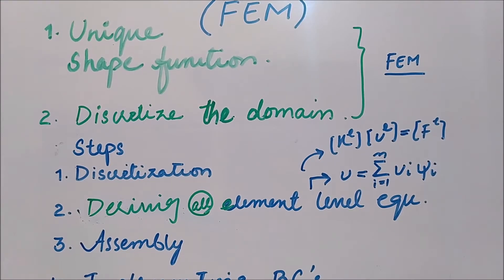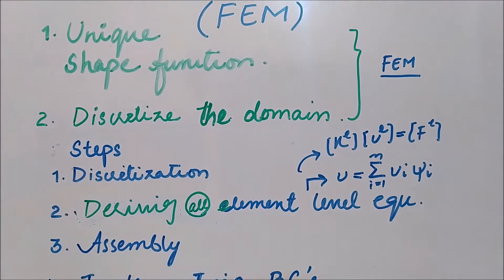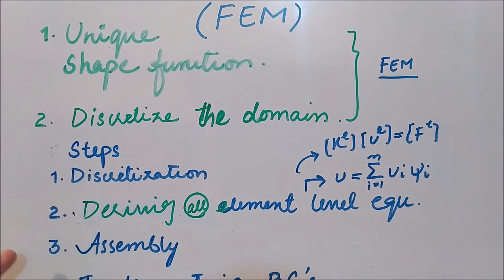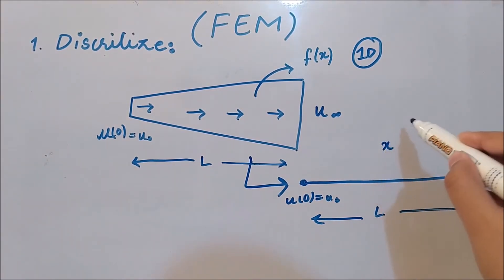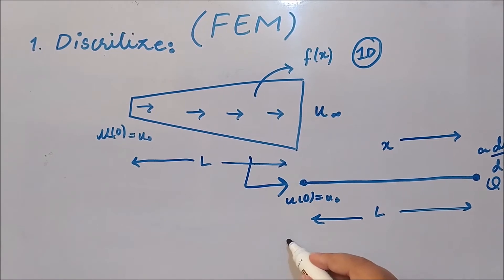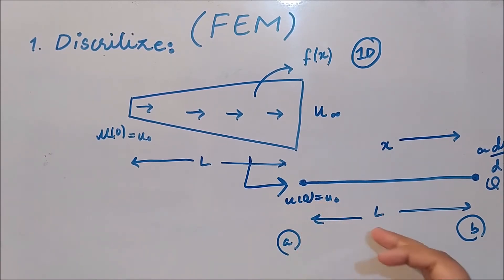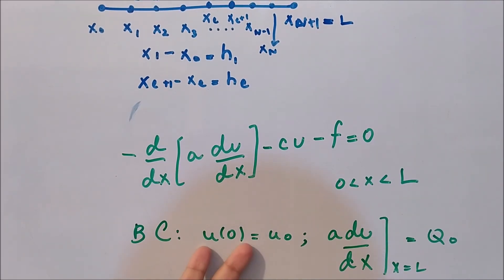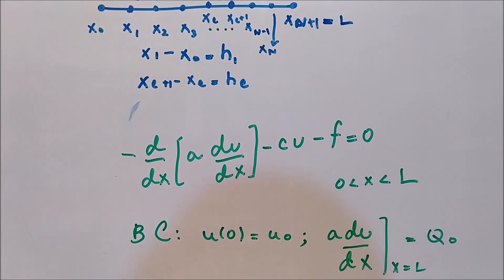Finite Element Method | STEPS in FEM | Part#2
This video is the second episode about FEM. It covers the first step of FEM as well as the discussion of a versatile Differential Equation.